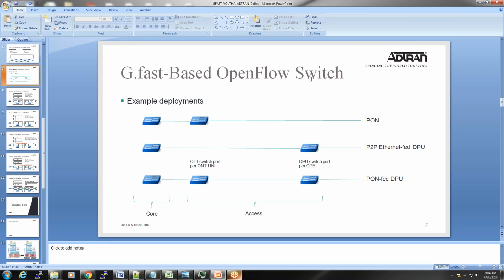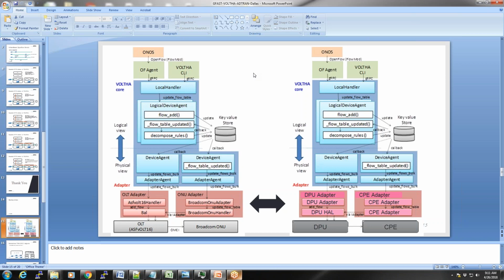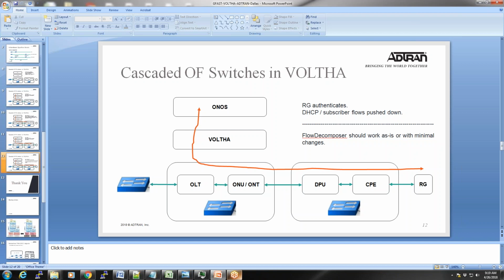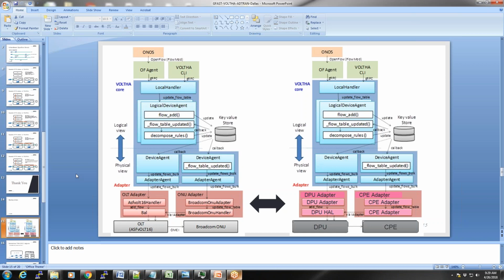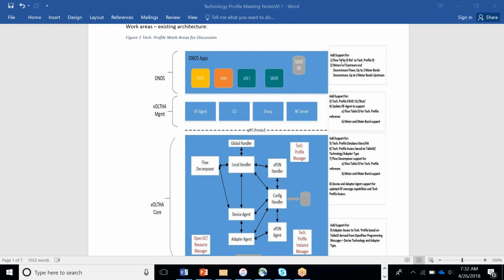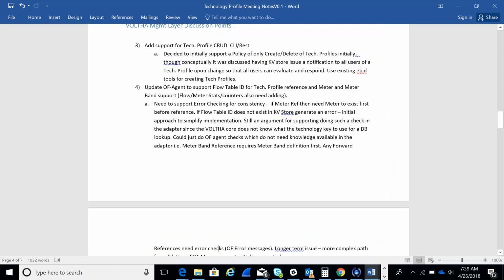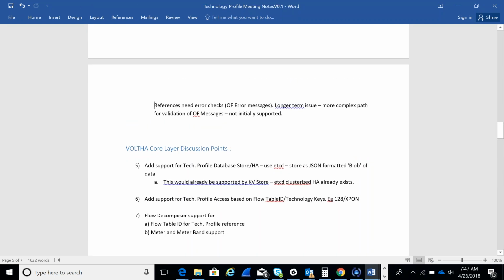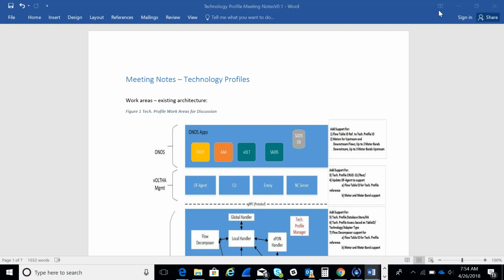2018 04 26 07 02 VOLTHA Meeting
4/26/18 vOLTHA TST call - G.fast proposal and Technology Profile discussion